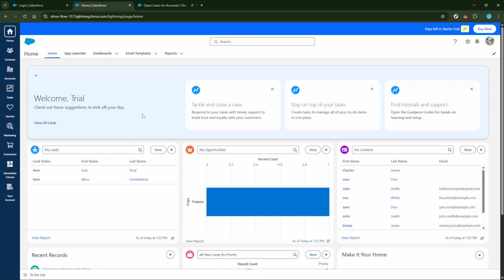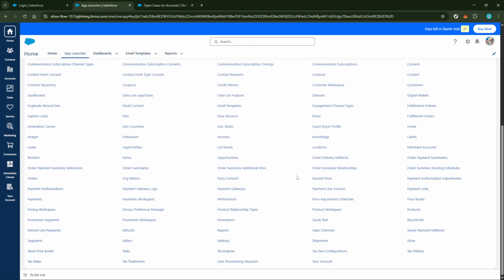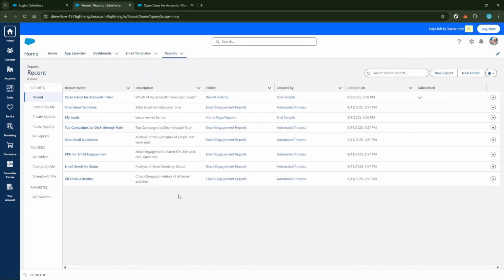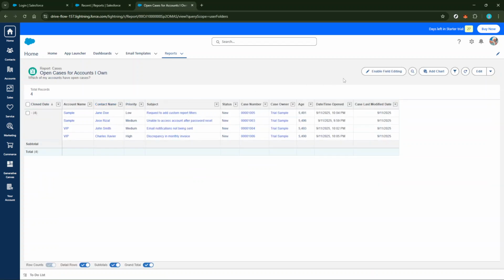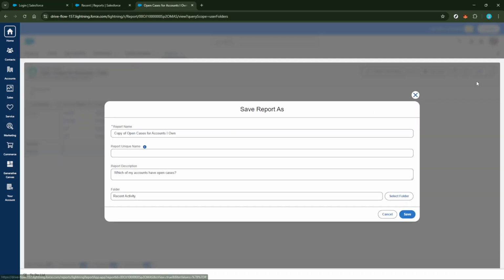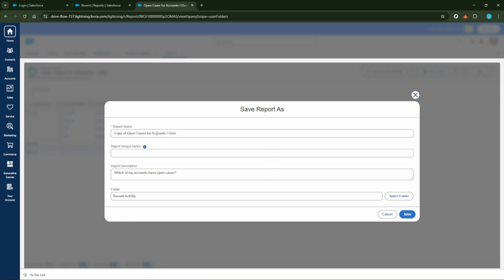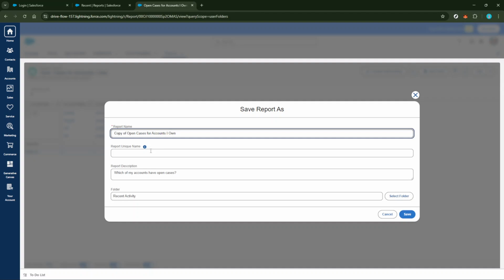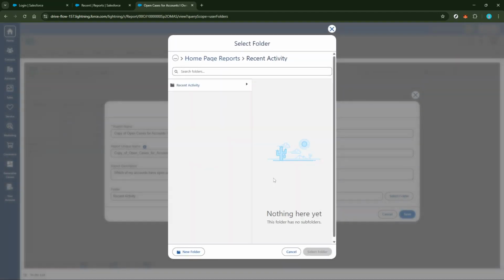How To Clone A Report In Salesforce Lightning [2025 Guide]